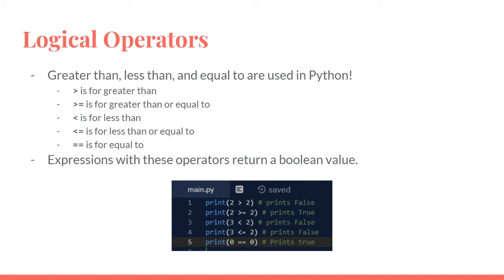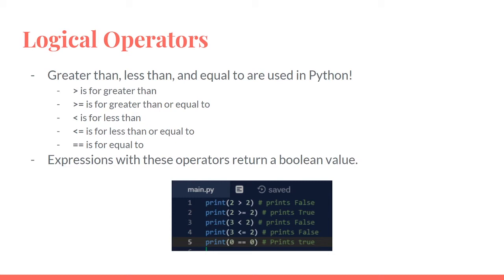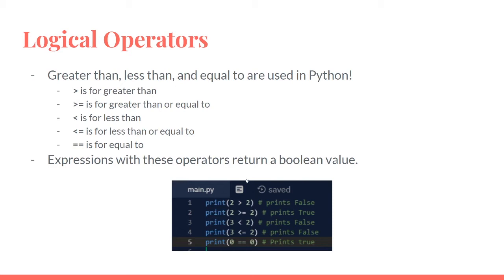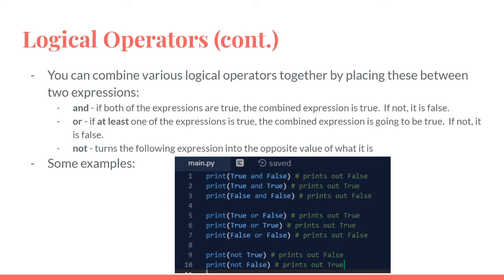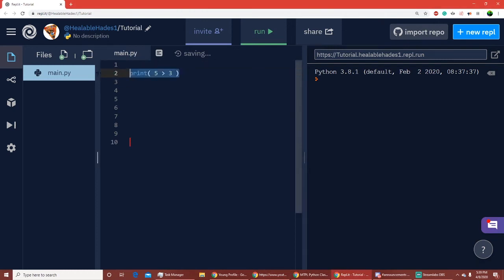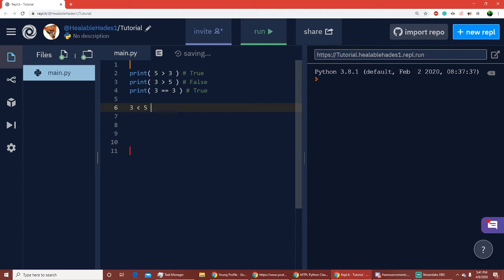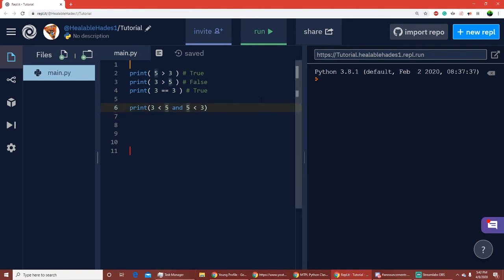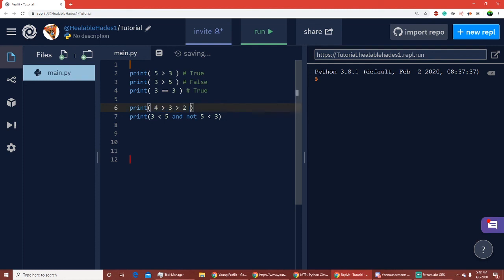Python Class Day 3: Logical Operators